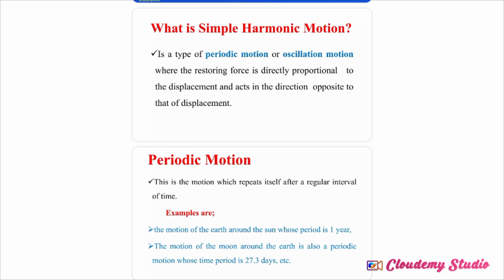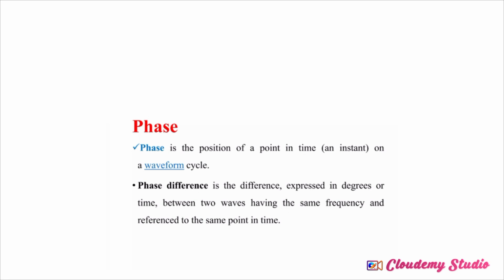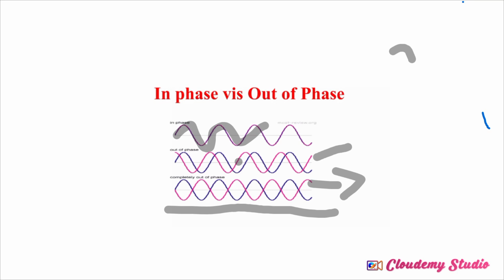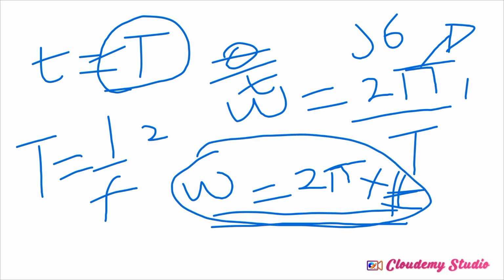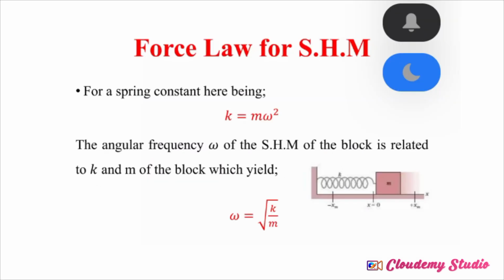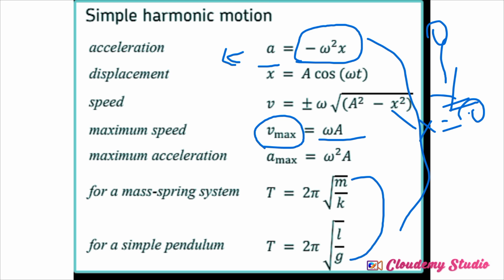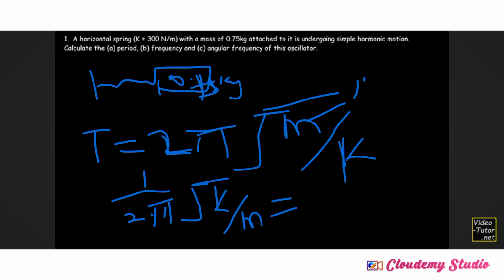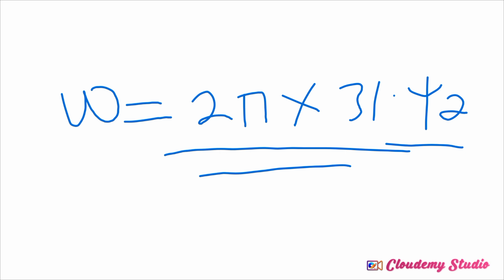Simple Harmonic Motion DEMYSTIFIED (Score 90+)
Simple Harmonic Motion (SHM) Explained for JAMB Physics | Easy Tricks & Exam Questions

Struggling with Simple Harmonic Motion (SHM) in JAMB Physics? 😩
This video breaks SHM down step-by-step, using simple language, clear explanations, and JAMB-style examples to help you understand and score higher 🧠✨

In this video, you’ll learn:

✅ Meaning of Simple Harmonic Motion
✅ Conditions for SHM
✅ Examples of SHM (pendulum, spring, etc.)
✅ Key SHM formulas you MUST know for JAMB
✅ How JAMB sets SHM questions
✅ Common mistakes students make in SHM

Whether you’re preparing for JAMB, WAEC, NECO, or UTME, this lesson will boost your confidence and accuracy in Physics.

📌 SHM is a HOT JAMB topic – don’t skip this video!
Keywords / Tags (SEO):

SHM for JAMB
JAMB Physics SHM
Simple Harmonic Motion Explained
Physics for JAMB
SHM formulas
JAMB Physics questions
UTME Physics

📚 Let’s help you score 300+ in JAMB 💪🔥